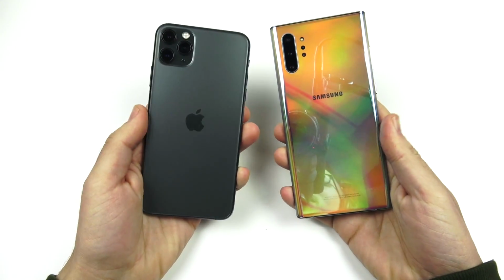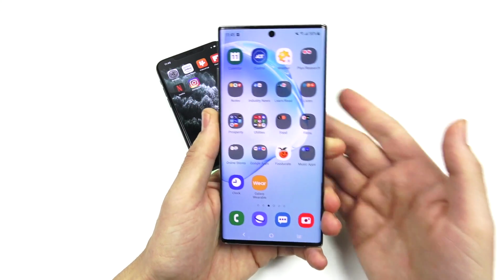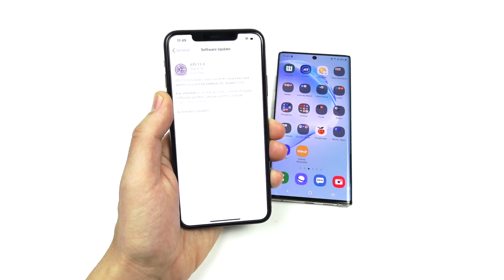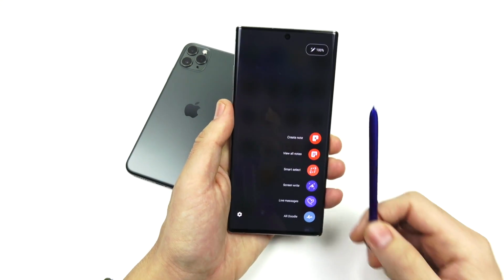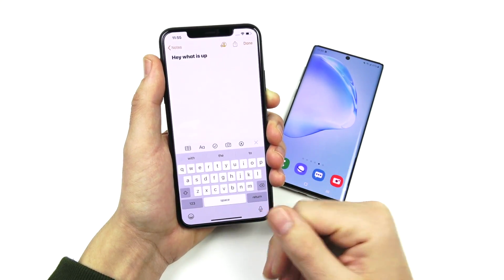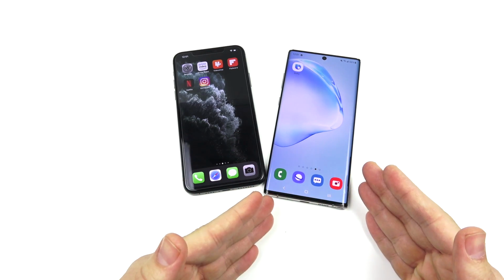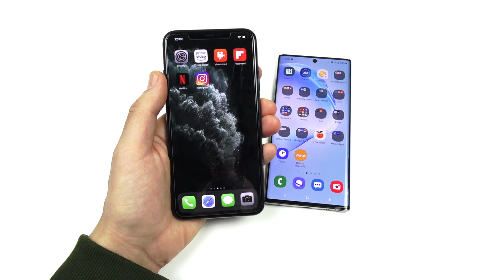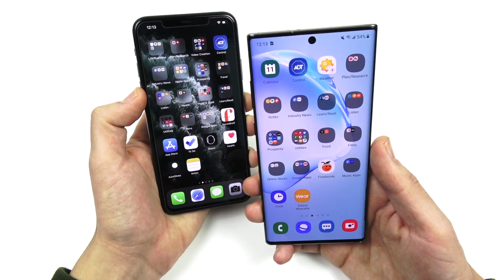No I'm not switching back to Note 10 Plus!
No I'm not switching back to the Note 10 Plus! Hello all and welcome back to the channel in today's video I discuss with you why I am not switching back from the iPhone 11 Pro Max to the Samsung Galaxy Note 10 Plus. A couple of months back I made I video discussing why I'm switching to the iPhone 11 Pro Max and a lot of people believed that I would be switching back to the Note 10 Plus and today's video counters that belief and I explain why I didn't. If you would like to watch the initial video, that video will be linked down below. Additionally, if you have a iPhone 11 Pro Max or Note 10 Plus or maybe both, please consider sharing your experience with the community below in the comment section of this video.